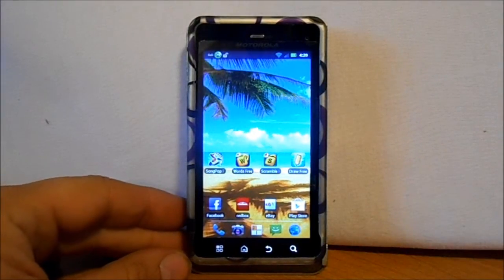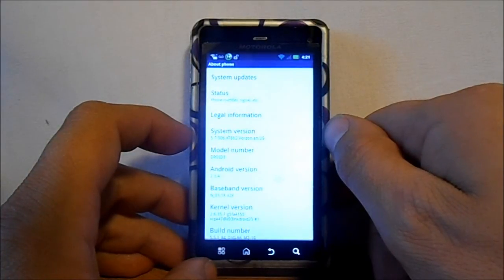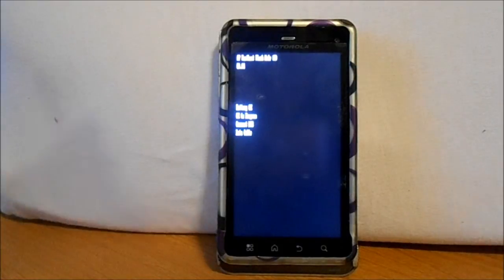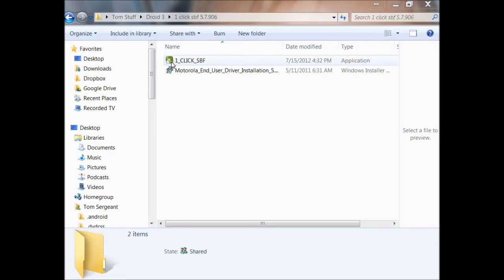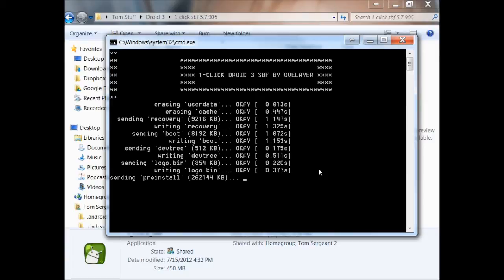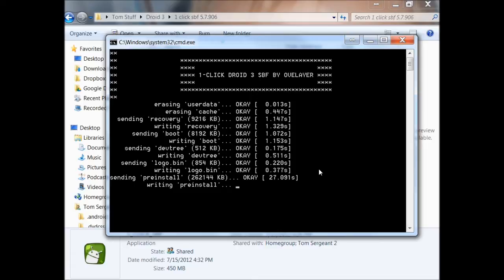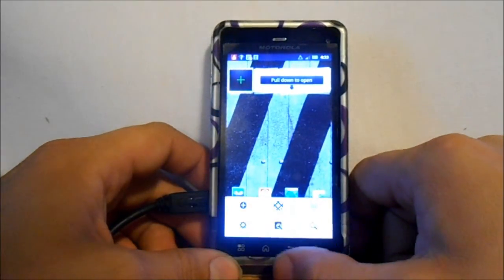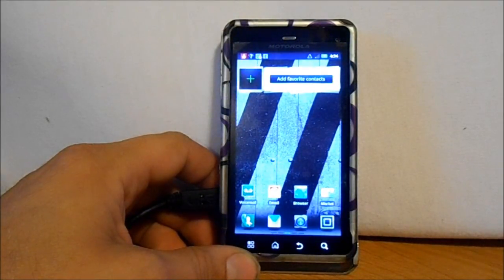How to 1 Click SBF your motorola droid 3 on android version 5.7.906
How to use the 1 click sbf by ovelayer at XDA developers. this is for sbf/back to factory stock 5.6.890 and you must be on android version 5.7.906 you use this 1 click sbf.

All links and files you will need can be found at xda developers on ovelayers thread.